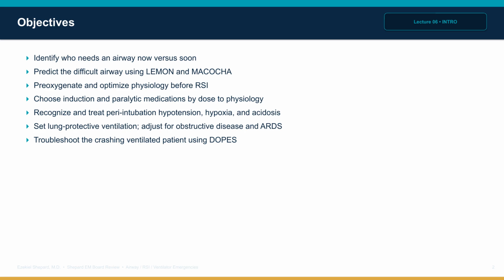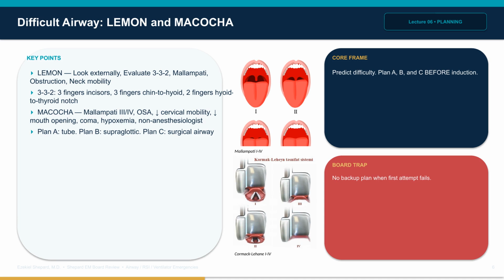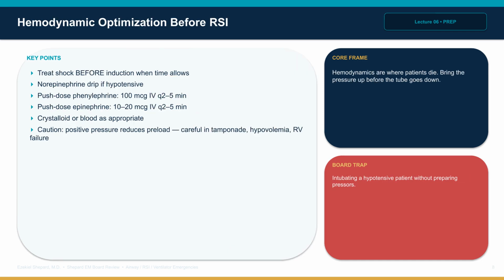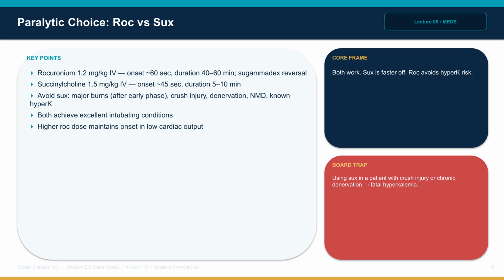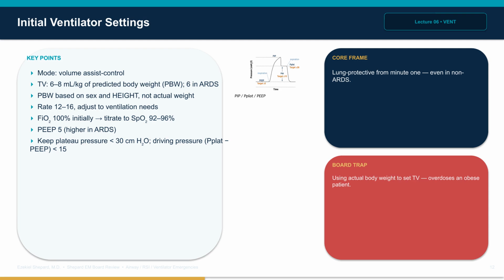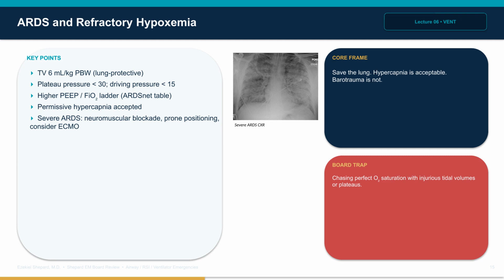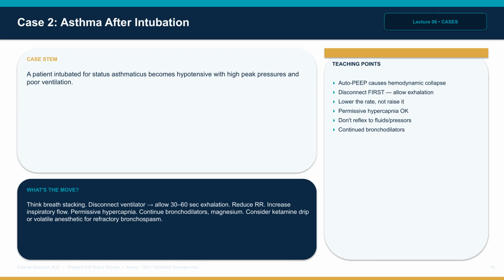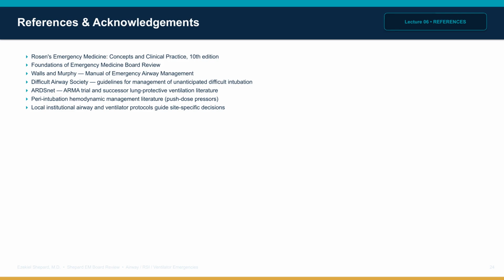Airway, RSI & Ventilator Emergencies: HOP Killers, RSI Dosing, DOPES | EM Board Review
Emergency airway as a resuscitation procedure. Peri-intubation HOP killers (hypotension, hypoxemia, acidosis), RSI induction and paralytic dosing by physiology, lung-protective ventilation specifics, the crashing ventilated patient DOPES algorithm, and cricothyrotomy for the failed airway.

📑 Chapters
0:00 Intro
0:03 Title
0:20 Objectives
0:56 ED Mindset Intubation Is a Physiologic Stress Test
1:12 Peri Intubation Killers The HOP Framework
1:47 Who Needs an Airway
2:11 Difficult Airway Prediction LEMON & MACOCHA
3:38 Preoxygenation & Denitrogenation
4:27 Hemodynamic Optimization Before RSI
5:03 RSI Medication Anchors
6:09 Paralytic Choice Roc vs Sux
7:14 Post Intubation Checklist
8:13 Initial Ventilator Settings
9:12 Crashing Ventilated Patient DOPES
9:59 Obstructive Lung Disease Vent Strategy
10:33 ARDS & Hypoxemia Vent Strategy
11:18 Cricothyrotomy & Failed Airway Algorithm
11:59 Airway Board Traps
12:31 Case 1 The Shock Airway
13:01 Case 2 Asthma After Intubation
13:30 Board Question 1
13:51 Board Question 2
14:15 Board Question 3
14:34 Final Takeaways
15:17 References

Presented by Ezekiel Shepard, M.D.
Shepard MD — high-yield emergency medicine education for board exams, shift performance, and clinical reasoning.

⏱ CHAPTERS
0:00 Title
0:18 Objectives
0:56 ED Mindset Intubation Is a Physiologic Stress Test
1:13 Peri Intubation Killers The HOP Framework
1:50 Who Needs an Airway
2:16 Difficult Airway Prediction LEMON and MACOCHA
3:06 Preoxygenation and Denitrogenation
3:48 Hemodynamic Optimization Before RSI
4:31 RSI Medication Anchors
5:22 Paralytic Choice Roc vs Sux
6:07 Post Intubation Checklist
6:46 Initial Ventilator Settings
7:27 Crashing Ventilated Patient DOPES
8:02 Obstructive Lung Disease Vent Strategy
8:43 ARDS and Hypoxemia Vent Strategy
9:21 Cricothyrotomy and Failed Airway Algorithm
10:07 Airway Board Traps
10:35 Case 1 The Shock Airway
11:10 Case 2 Asthma After Intubation
11:40 Board Question 1
12:05 Board Question 2
12:29 Board Question 3
12:49 Final Takeaways
13:31 References

Shepard MD delivers polished, board-relevant emergency medicine lectures for residents, attendings, and students preparing for boards or trying to sharpen on-shift clinical reasoning. Each lecture covers a focused high-yield topic with specific dosing anchors, treatment-sequence framing, and the classic board traps.

🎓 REFERENCES & ACKNOWLEDGEMENTS
Content informed by Rosen's Emergency Medicine (10th edition), Foundations of EM Board Review, and current society guidelines (ACEP, AHA/ACC, SCCM, IDSA, ATLS, and others as relevant per lecture).